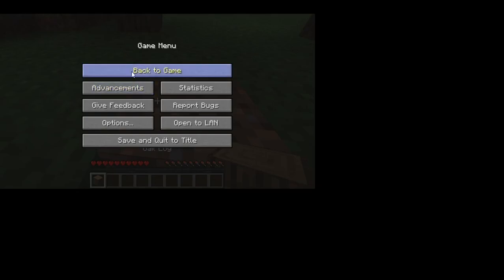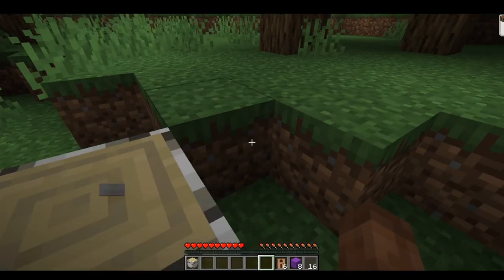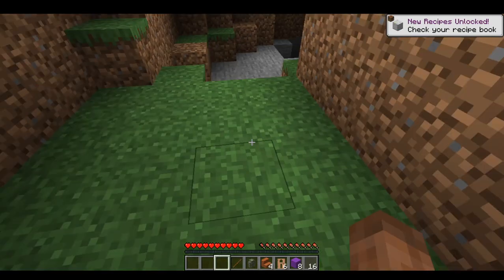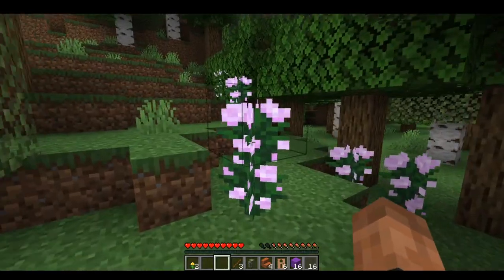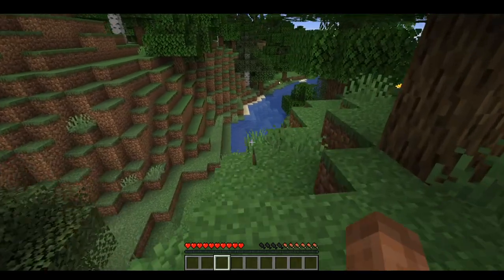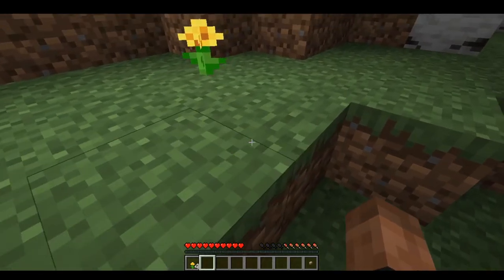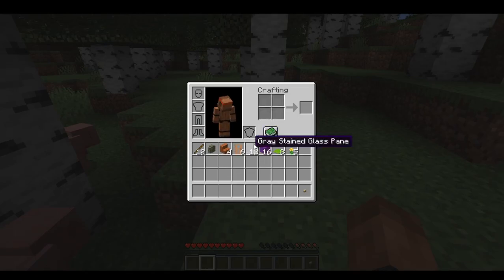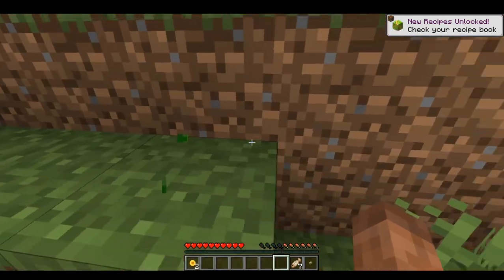Minecraft Scrambled Recipes